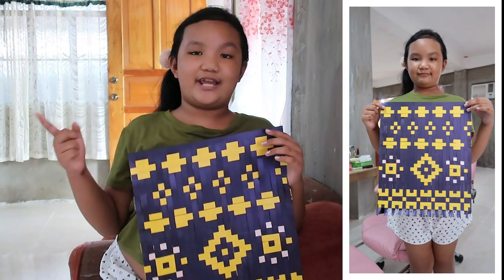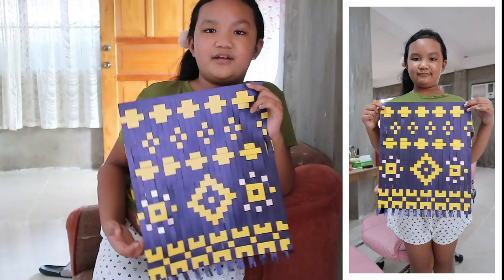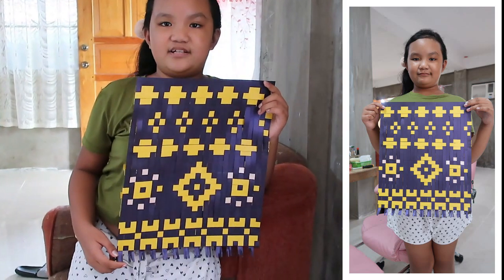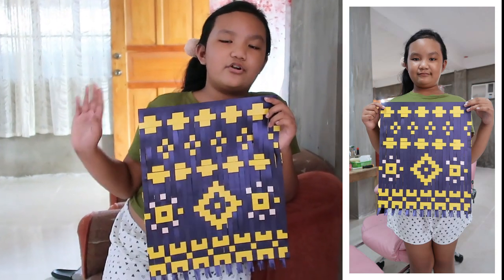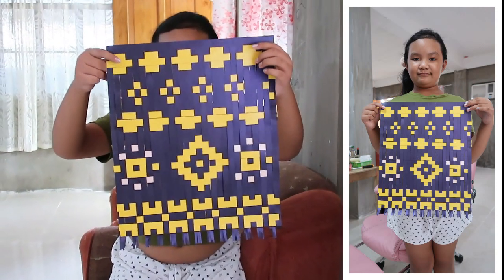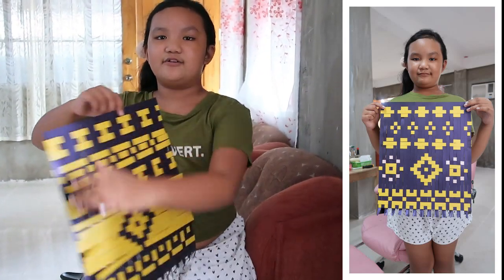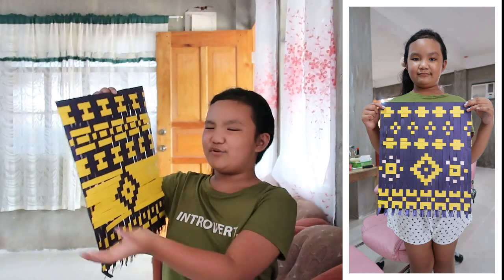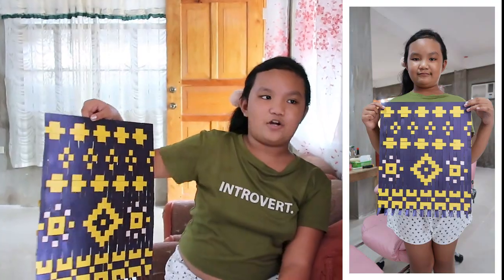Grade 4 : Arts | Paggawa Ng Banig Na Papel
Paggawa ng Papel na Banig